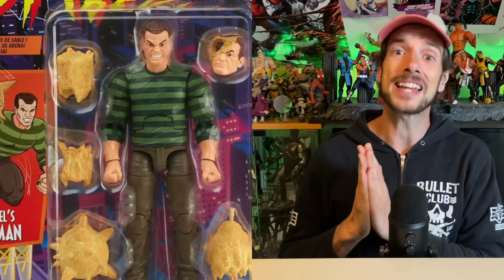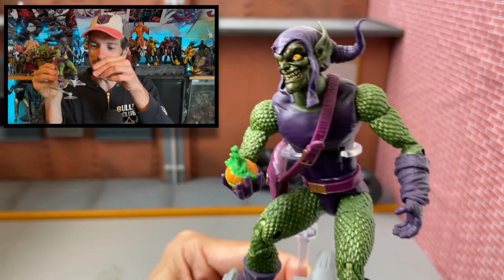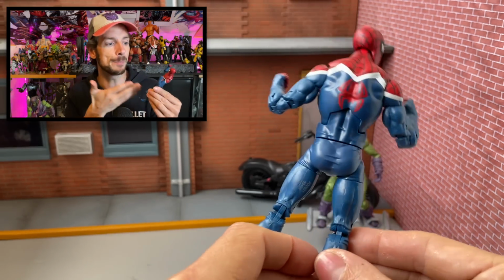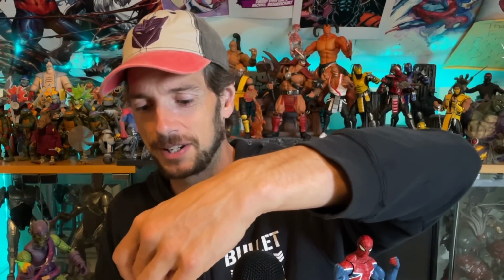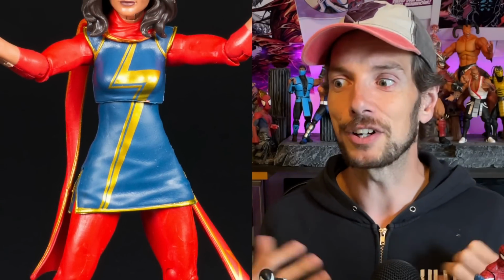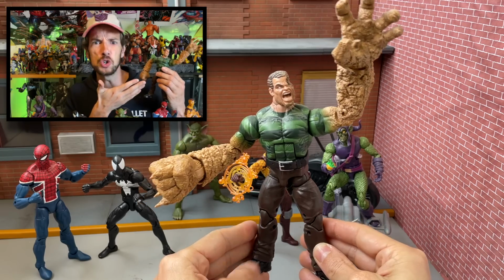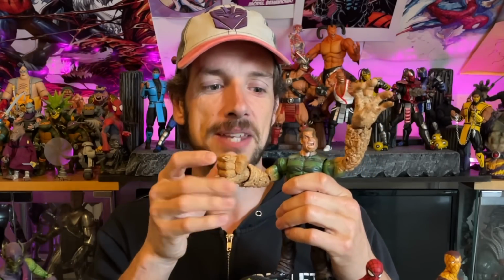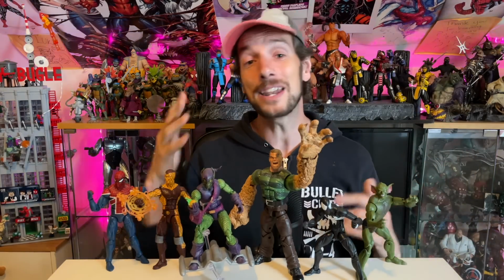Sandman Wave: Marvel Legends Retro Review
New show format, let's go back in time and take a look at the original Sandman Wave!
New Channel!

displaying_model_behaviour